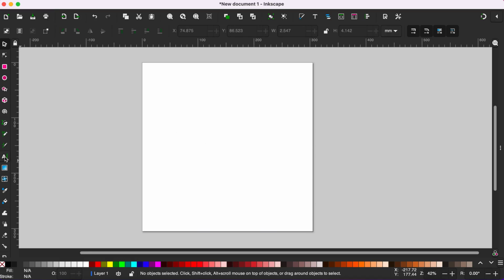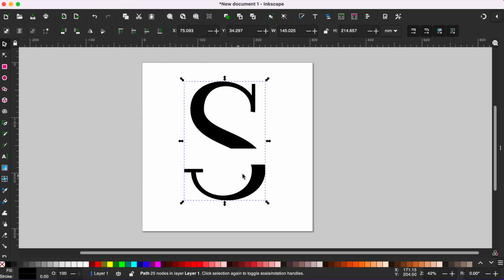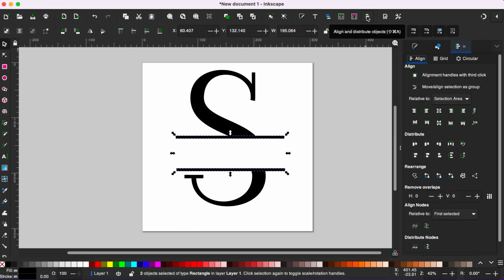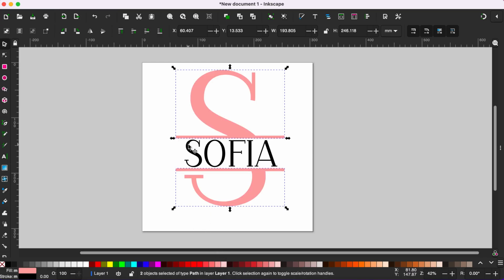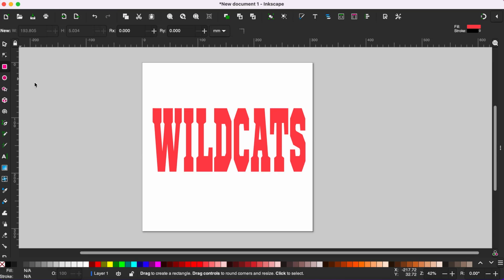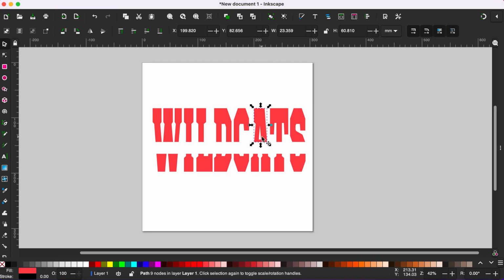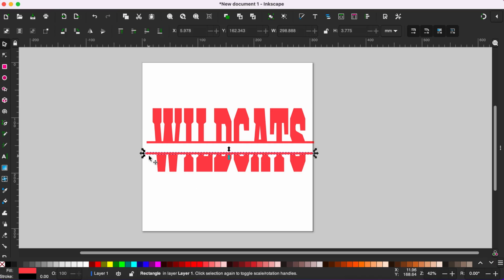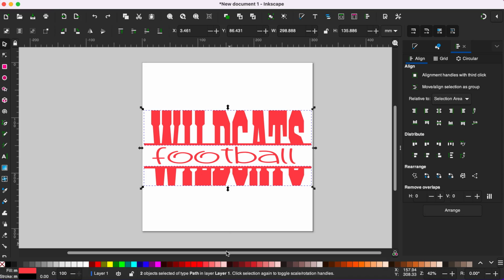Split Text in Inkscape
How to Split text in Inscape